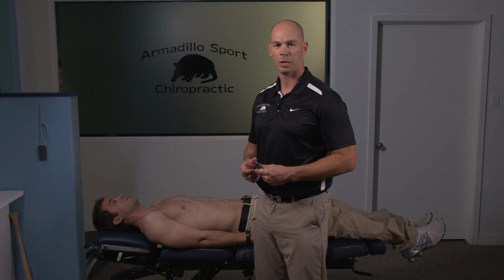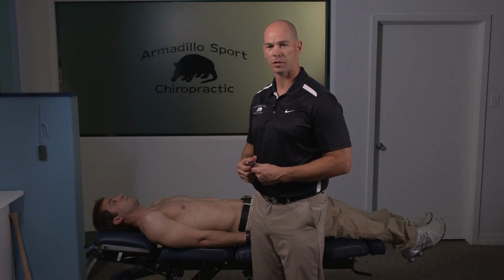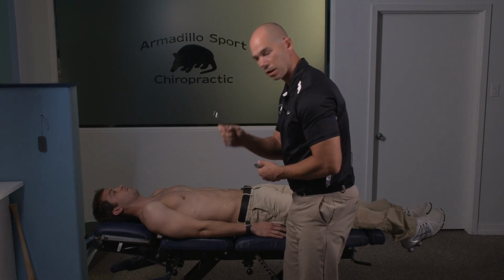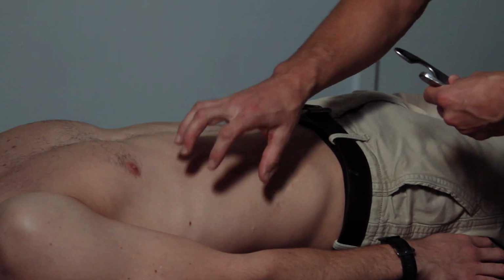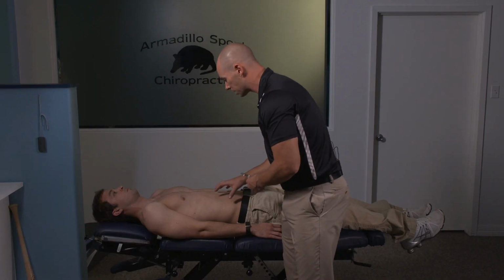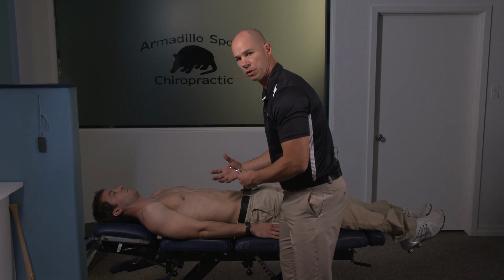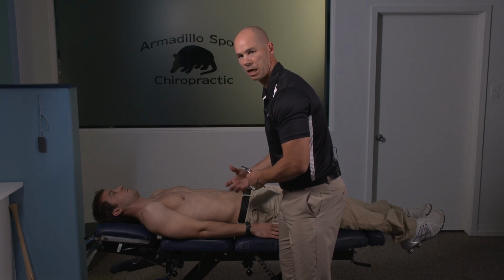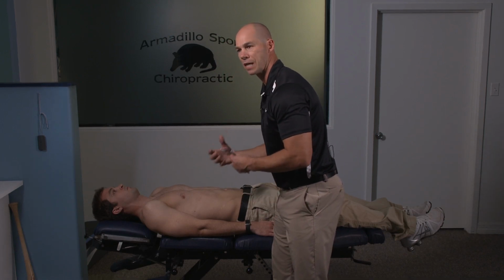Abdominal Strains HD.mov